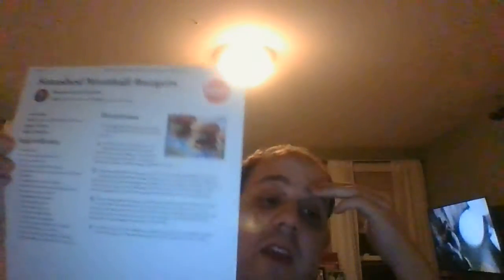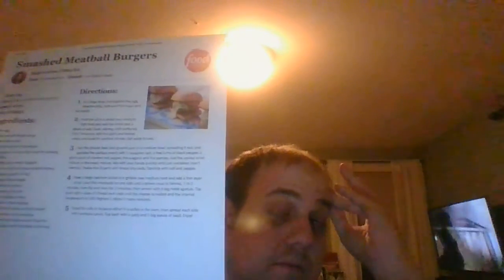How To Make Molly Yeh's Smashed Meatball Burgers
here's a recipe how to make and you're going to love it. It's Molly Yeh's Smashed Meatball Burgers from "Girl Meets Farm"! it's got ground beef, ground pork, mozzarella or provolone and ciabatta rolls and many more good things. It's so delicious and when they're smashed down, you got a flavor explosion! it's one of a kind.